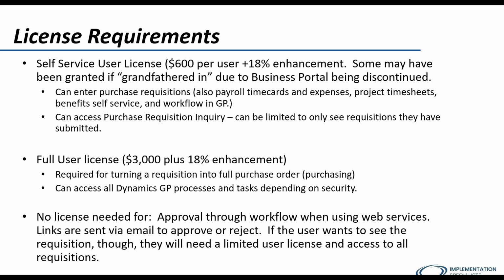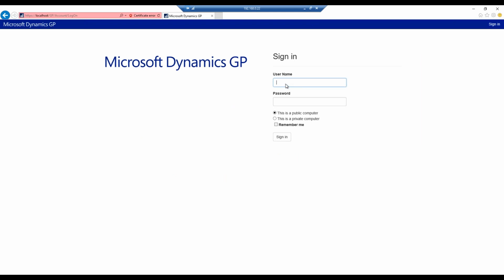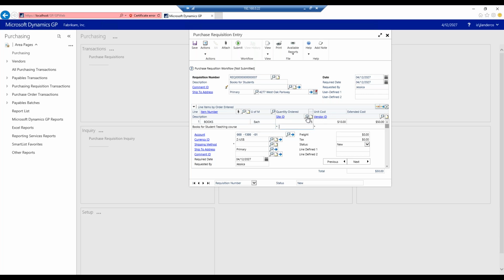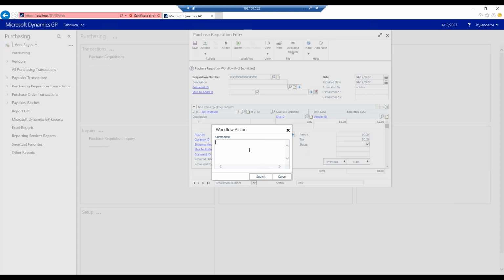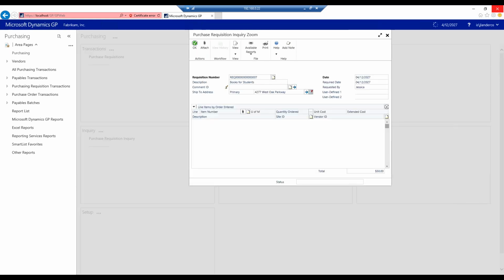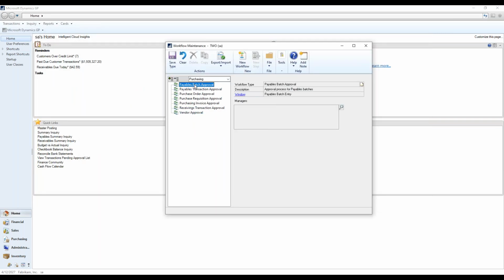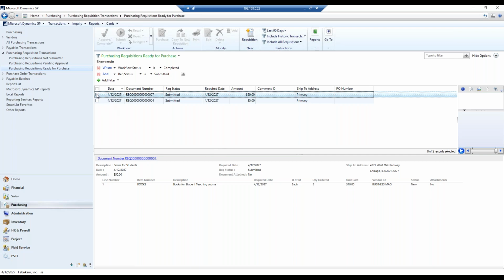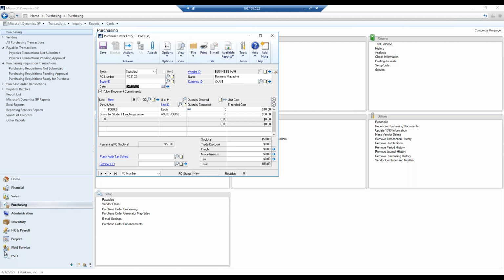Purchase Requisitions Workflow in Dynamics GP I Implementation Specialists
Watch as we demonstrate the Dynamics GP web client and web services for facilitating purchase requisitions.